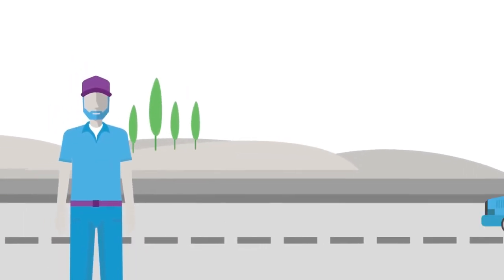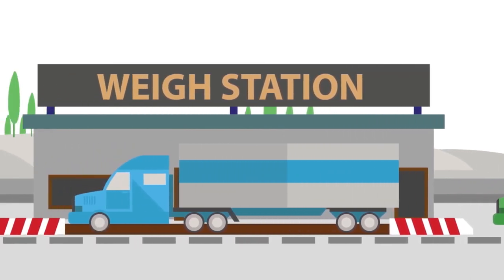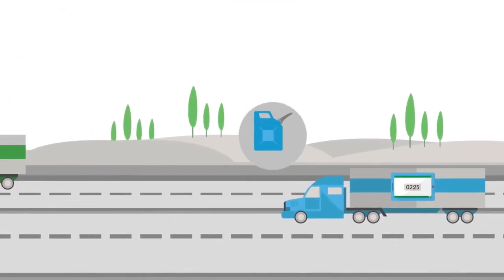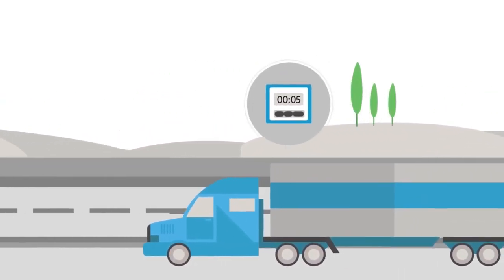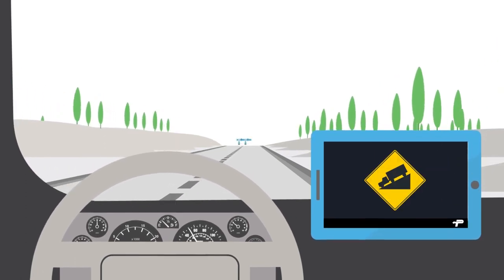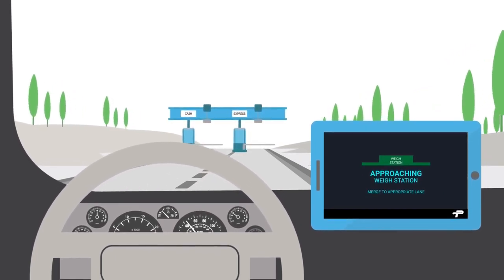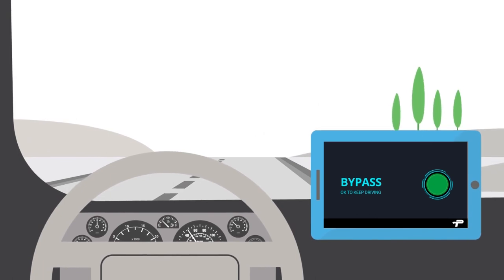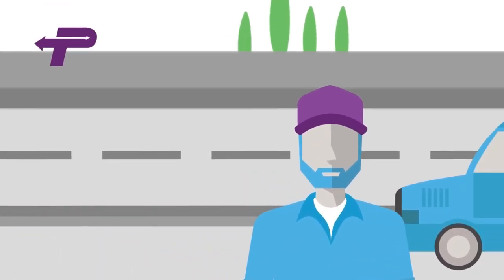PrePass Weigh Station Bypass App Explainer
PrePass is the leading weigh station bypass provider in North America. PrePass helps qualified commercial motor carriers to stay on schedule and safely bypass weigh station inspection facilities at highway speeds. This includes over 700,000 commercial vehicles utilizing PrePass based on their safety compliance and up-to-date credentials. PrePass offers weigh station bypass choices that include both the PrePass RFID transponder and the PrePass bypass app.

If you ask truck drivers, time is important. Daily uncertainties including tight schedules, detention delays and waiting in long lines at weigh stations reduce drive time, and ultimately cost truckers money.

PrePass allows pre-qualified carriers to bypass weigh stations and ports of entry at highway speeds. This saves at least a half-gallon of fuel and 5 minutes or more per bypass. As a result, truckers maximize drive time, meet delivery windows, and can find a safe place to rest at the end of the day.

In addition to bypassing, the PrePass app offers safety alerts for steep grades, high winds, construction zones, traffic congestion and more. When paired with a PrePass transponder, truckers expand weigh station bypass opportunities to more locations while adding even more value through integrated toll payment services.

PrePass Safety Alliance is the non-profit provider of PrePass weigh station bypass and toll payment services. The Alliance was formed in 1993 by trucking industry leaders, enforcement agencies and state DOTs to improve the safety and efficiency of the trucking industry. The Alliance has invested more than $800 million nationwide to deploy services to improve safety, reduce truck-related emissions and preserve highway infrastructure.

PrePass allows qualified carriers to stay on the road and safely bypass weigh station facilities, saving time, fuel and money. The Alliance also helps government agencies improve transportation safety by freeing up personnel to focus on at-risk carriers. Over 700,000 commercial vehicles from pre-qualified fleets utilize PrePass weigh station bypass services based on their compliance with federal and state safety and credential requirements.